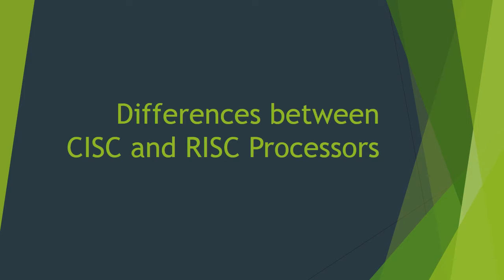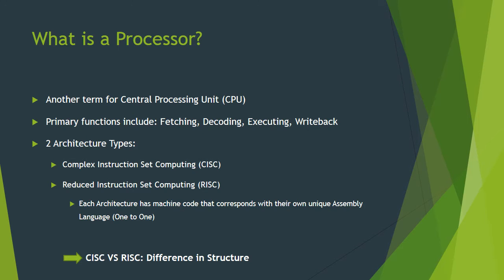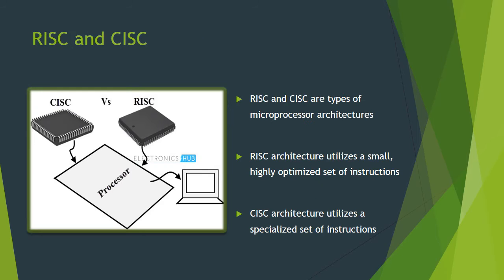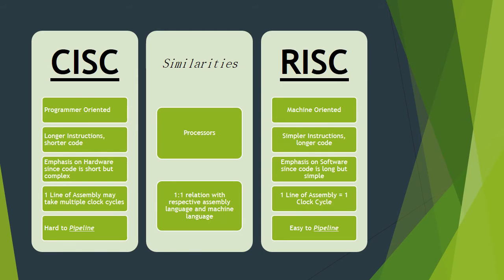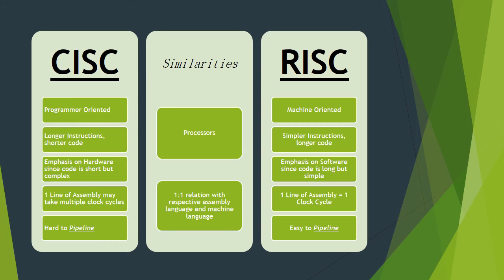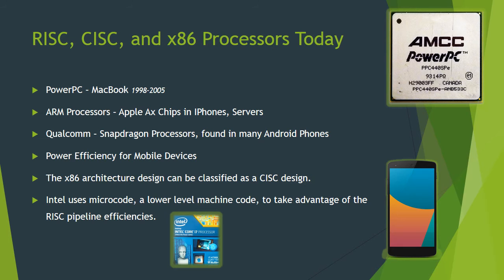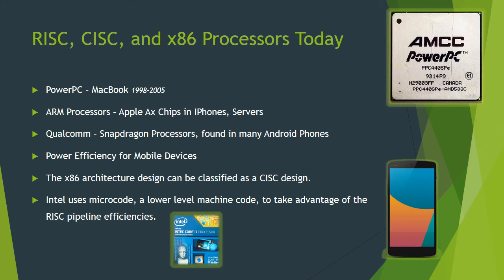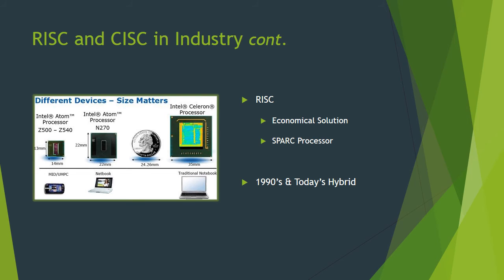CISC vs RISC Processors